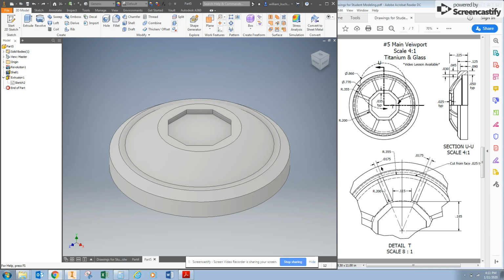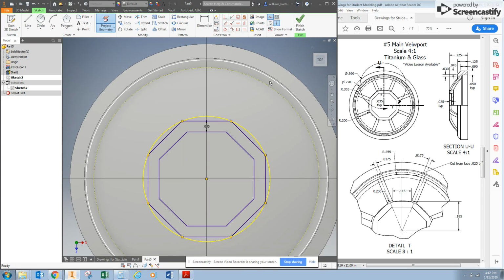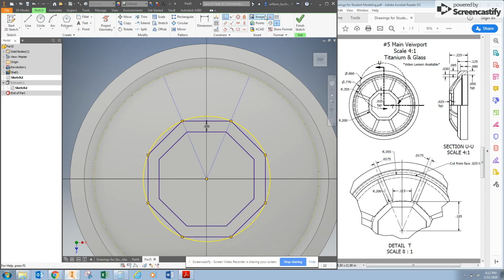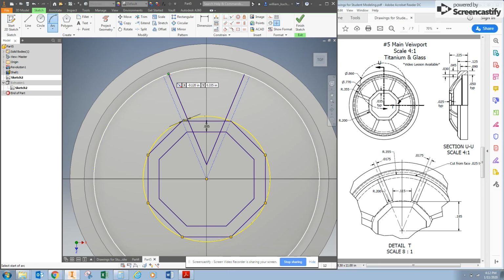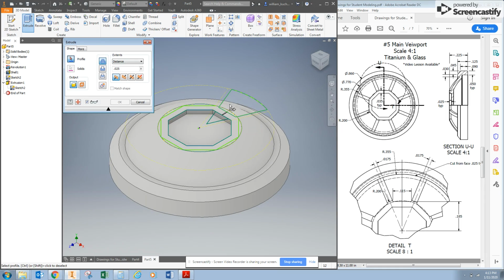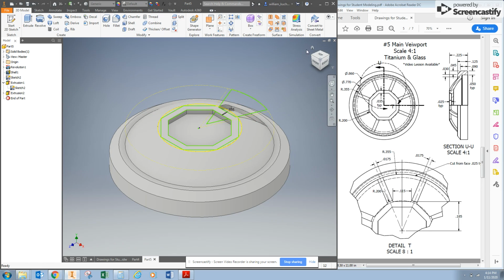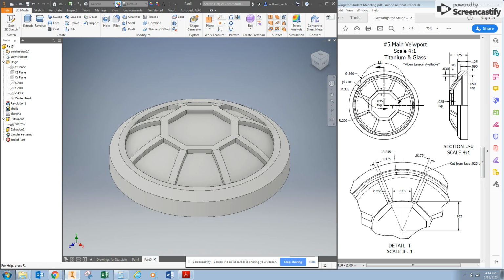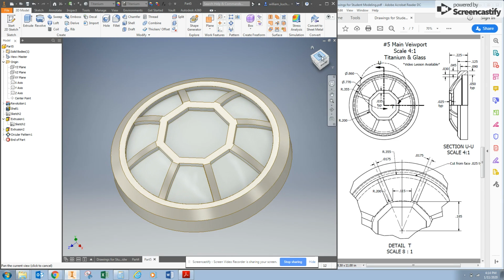IED Tie Fighter Main Viewport 2